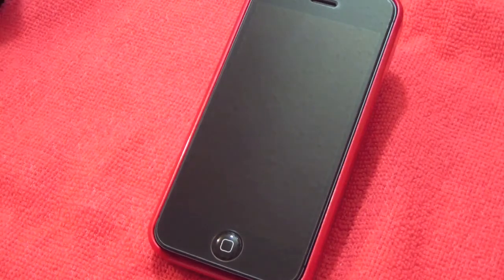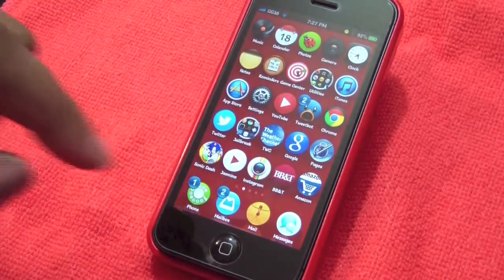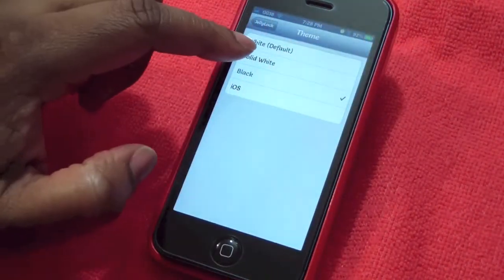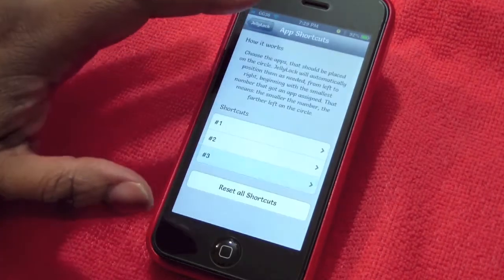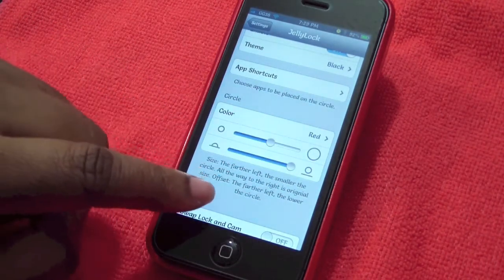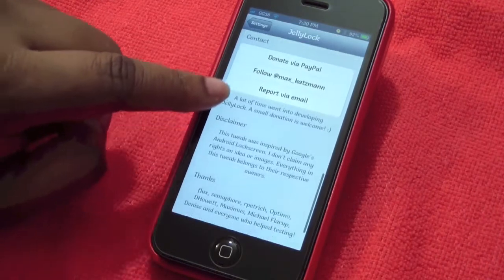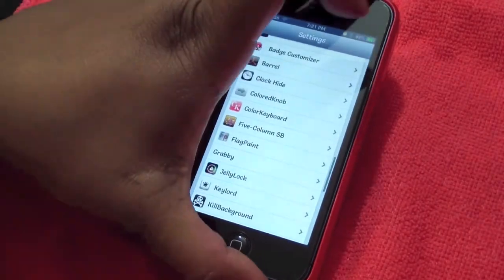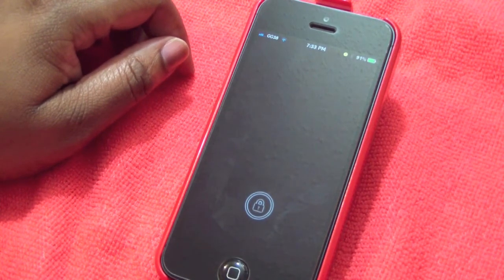JELLYLOCK Cydia Tweak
In this video I show you a cydia tweak call JellyLock for your lockscreen.

Price: FREE
Author: Max Katzmann